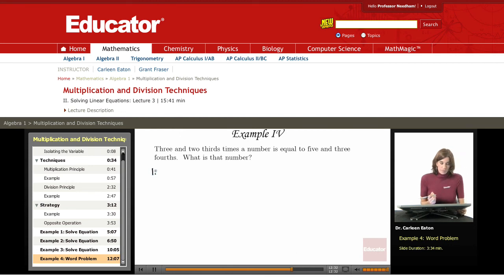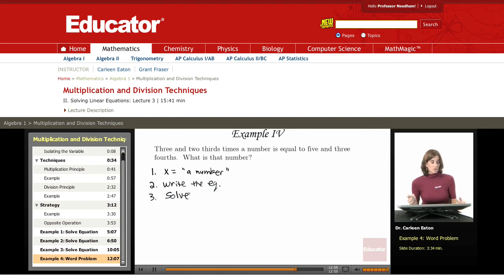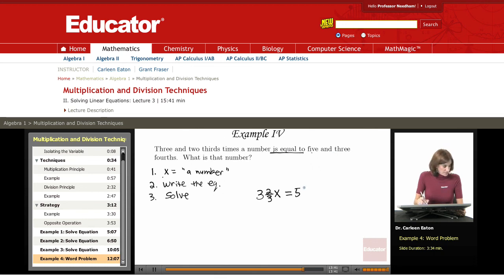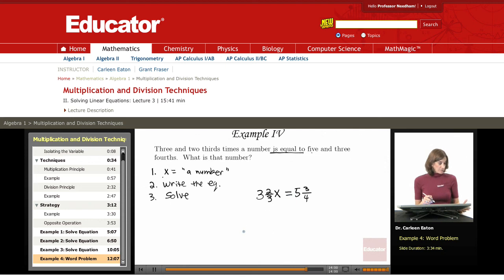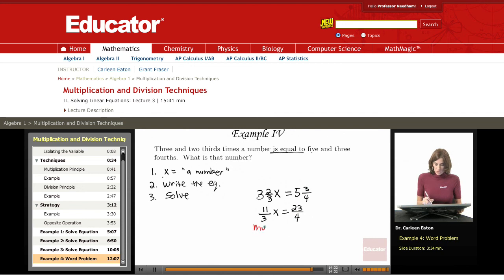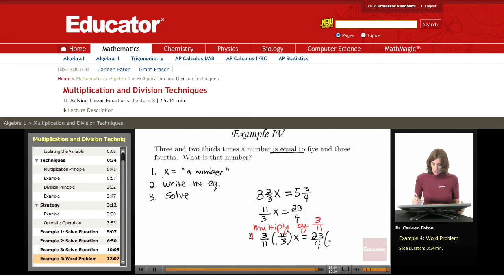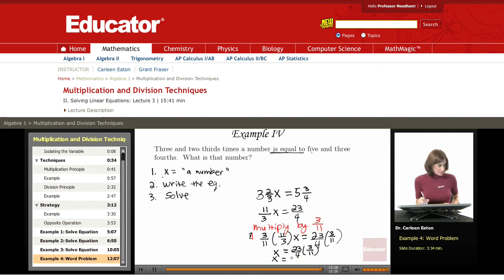Algebra: Multiplication Division Techniques (Word Problem)